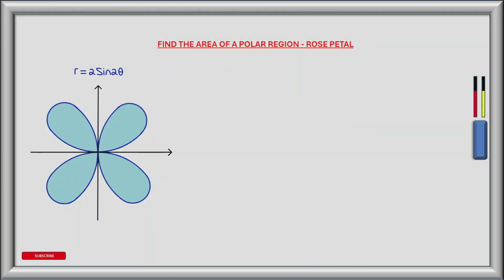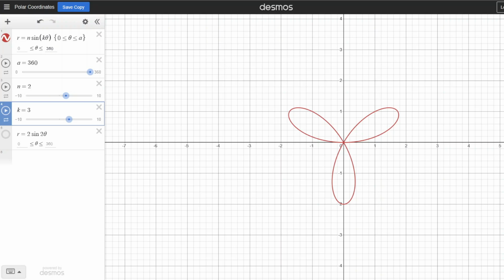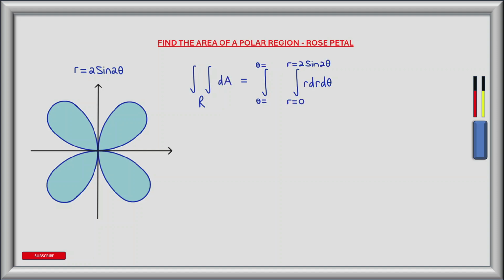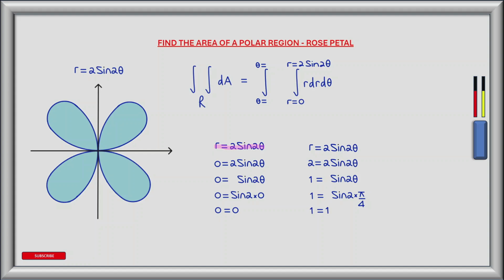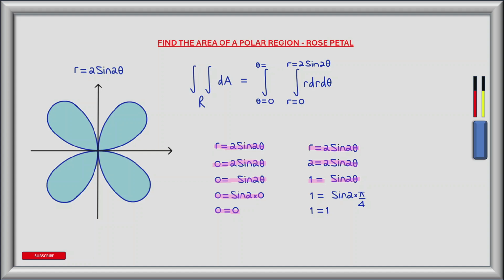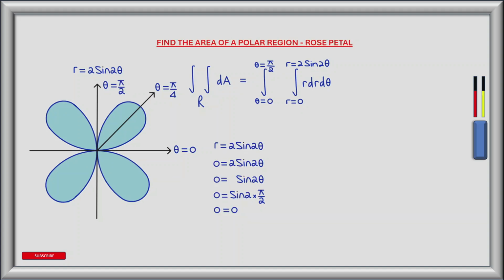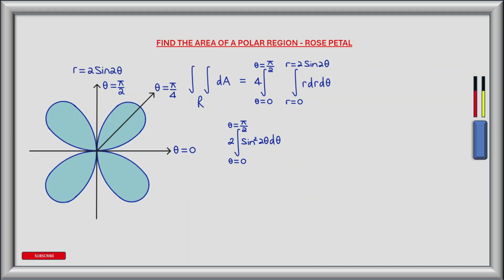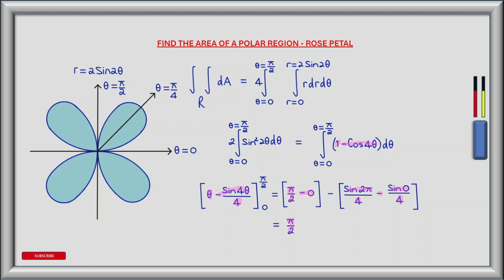How to find the area of a four leaf rose petal bounded by a polar curve using double Integration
In this video I explain how to find the area of a four leaf rose petal bounded by a polar curve using double integration. I use the polar curve r=2Sin2Θ to find the area of a single petal and then explain how to scale this up to find the area of all 4 petals.

I begin this tutorial using a graph plotting tool to understand how rose petals are created using polar curves. I use a generic example r = nSin(kΘ) to help understand the parameters n and k and explain how the polar curve is affected as these parameters are varied.

I then explain how the area is calculated using a double integral which effectively sums infinitesimally small slices of area to give the area of the whole region and how an infinitesimally small slice of area is give by rdrdΘ.

I then show how to find the integration limits of the inner integral which is in the r direction.

For the outer integral, as Θ rotates about the origin, I use a graph plotting tool to demonstrate how one half of a petal is plotted and that it begins at r=0 and ends at r=2. Using this information I demonstrate that the area of one petal can be found by integrating between the angles of Θ = 0 and Θ = π/2 and explain how the whole area can be calculated by multiplying the area of a single petal by 4.

I finish the video by evaluating the inner integral first and I then move on to evaluating the outer integral with the help of trig identities.